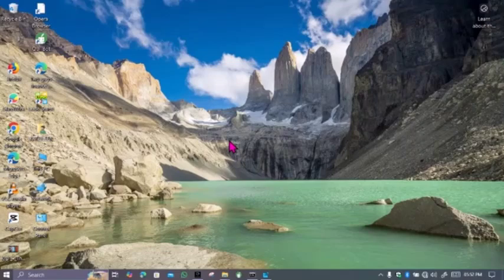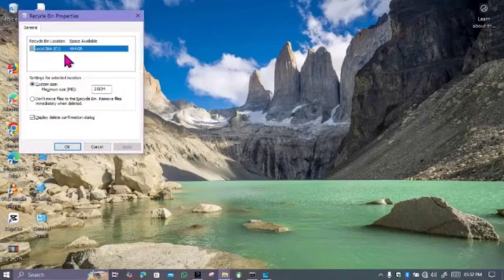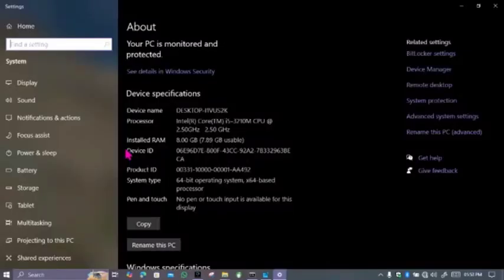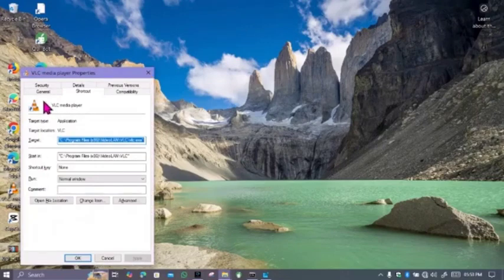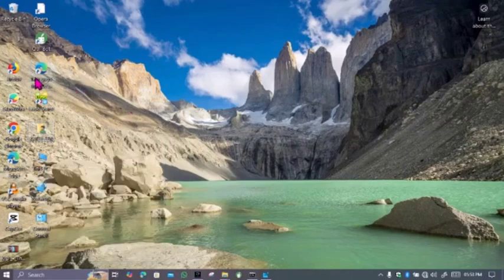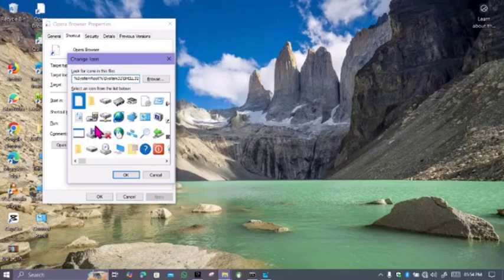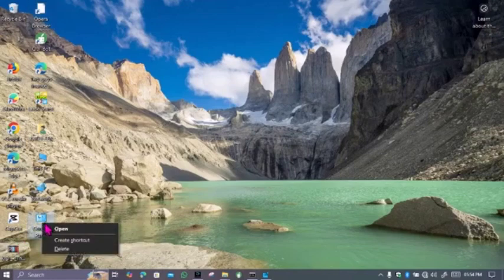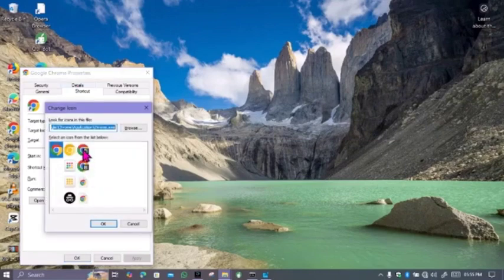A STEP-BY-STEP GUIDE TO CHANGING DESKTOP APP ICONS ON WINDOWS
In This Video, you will learn about A STEP-BY-STEP GUIDE TO CHANGING DESKTOP APP ICONS ON WINDOWS

change app icons,

customize Windows,

Windows tutorial,

desktop customization,

icon change guide,

personalize desktop,

Windows tips,

how to change icons,